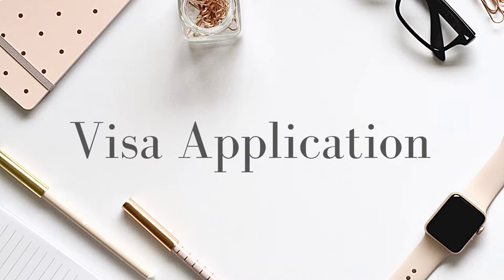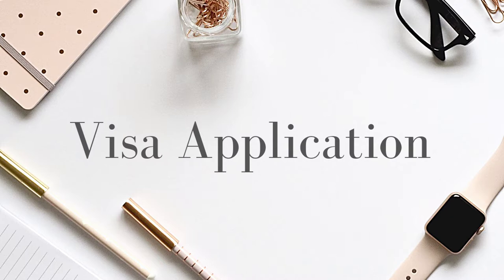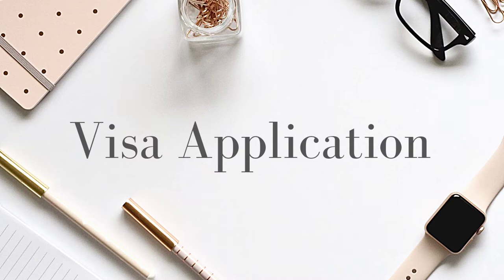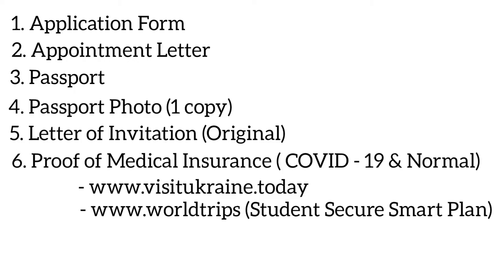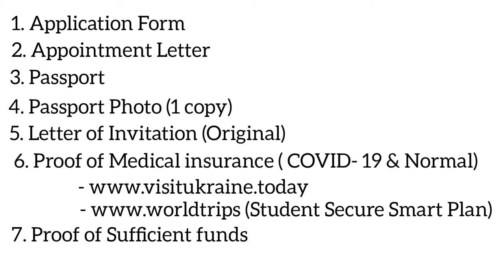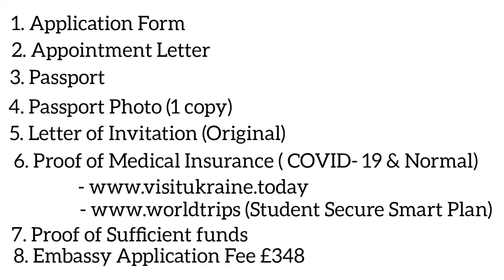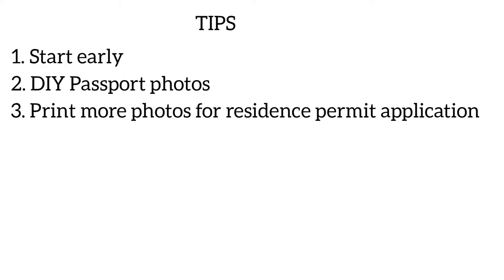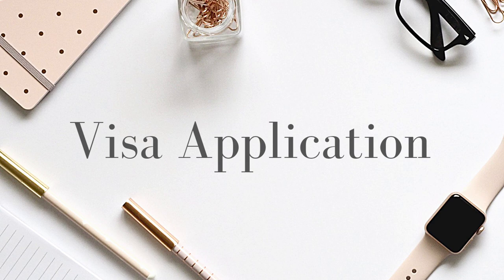HOW TO APPLY FOR UKRAINIAN VISA LONG TERM TYPE D IN UK to study in Ukraine. Application process&Tips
Hello everyone

I am currently a Graduate Entry Medical Student at Dnipro Medical Institute of Traditional and Non-Traditional Medicine in Ukraine. It is a 4 years course to graduate with an MD in Medicine

This video is on how you can apply for your Long term Type D Study visa to enable go to Ukraine and process your residence permit which allows you to stay in Ukraine for the duration of your degree. This is in relation to those who would be applying  to study medicine or dentistry at Dnipro Medical Institute through Medlink Agency.

I hope you find this useful if you are deciding on medicine or dentistry at
Dnipro Medical Institute of Traditional and Non-Traditional Medicine.

MORE MEDICAL SCHOOL VIDEOS

SHOPPING IN DNIPRO. DETAILED TOUR OF MOST CITY SHOPPING MALL and VARUS IN DNIPRO CITY. UKRAINE

COST OF LIVING IN DNIPRO.How much it costs to live in Dnipro as a Student . Rent, feeding,transport

MUSIC USED

Musician: @iksonmusic

Musician: LiQWYD